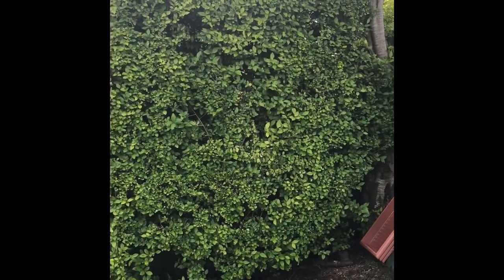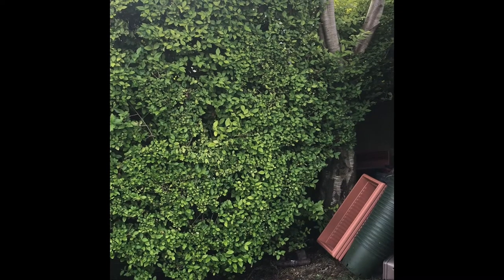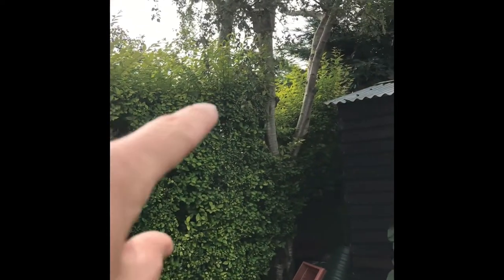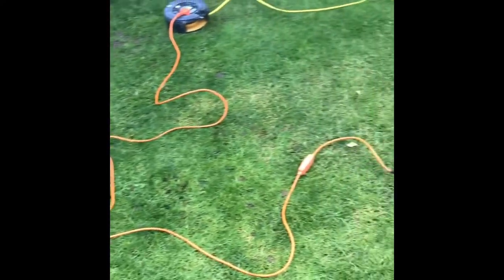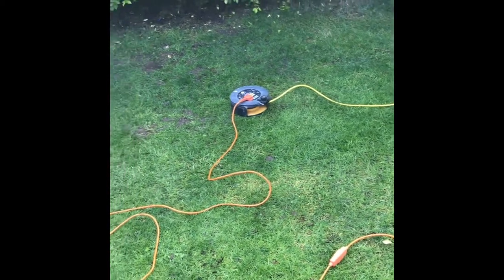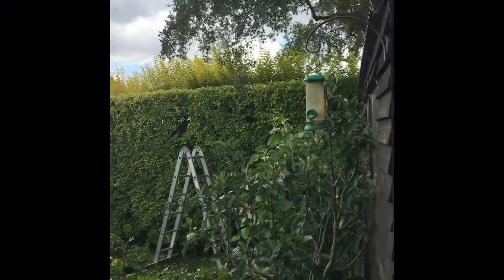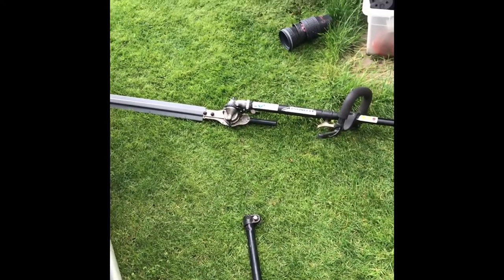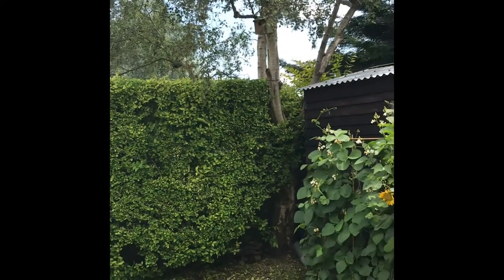How To Cut A Hedge Part 2 Reducing The Height, Cutting A Privet Hedge, Get Gardening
As this is part 2 of How To Cut A Hedge I thought I should provide the link to the first Part. Link is below.